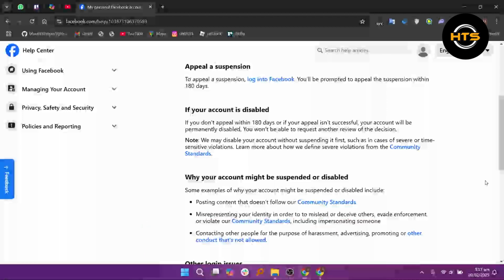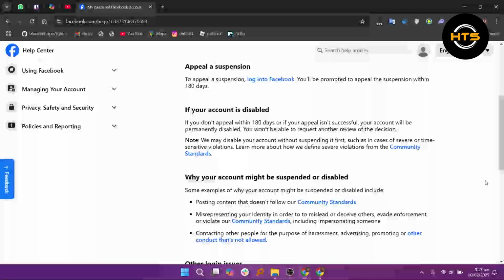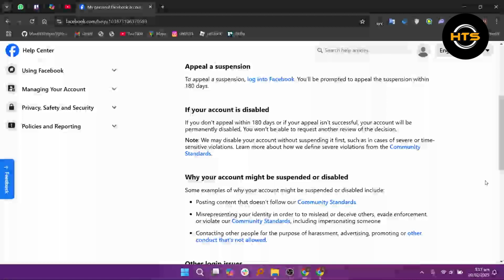How To Appeal Disabled Facebook Account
Hey everyone! Welcomer to this how to appeal for disabled Facebook account video tutorial.

If you want to know how to appeal disabled Facebook ad account and how to appeal for Facebook disabled account, this video is for you.

In this video, we will show you how to appeal to Facebook disabled ad account and how to submit appeal to Facebook.

The steps on how to send appeal to Facebook is easy.

After watching this video, you will find out how to send an appeal to Facebook for disabled account and how to submit an appeal for a disabled Facebook account.